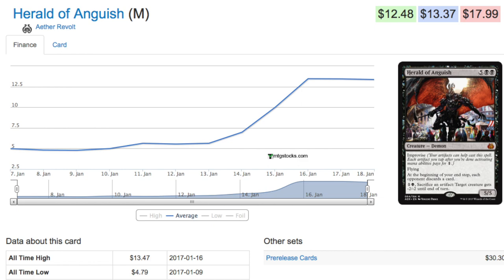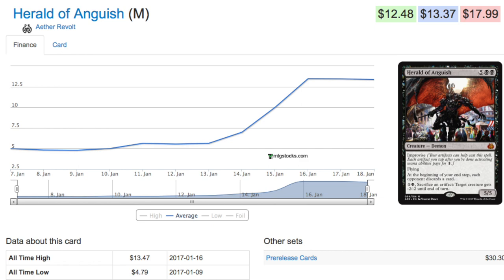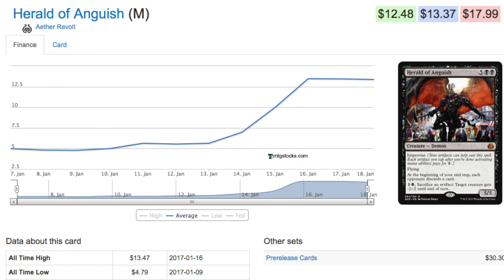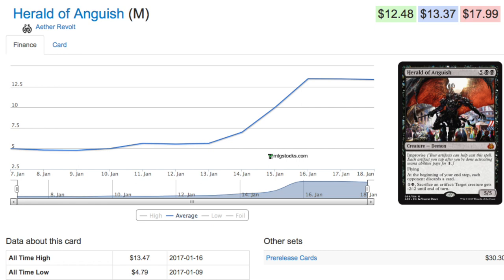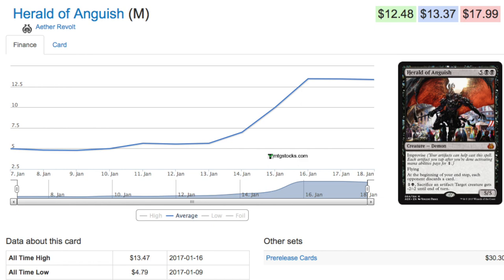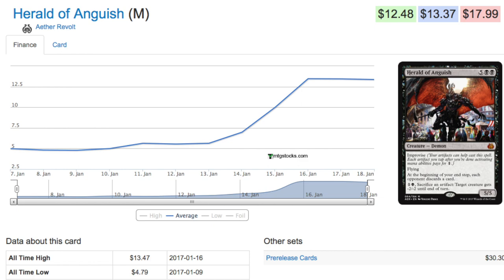$13.37 PREORDER Winner - Aether Revolt Magic the Gathering Prices